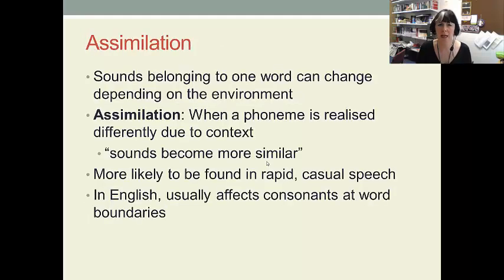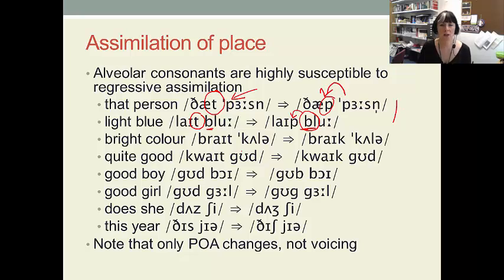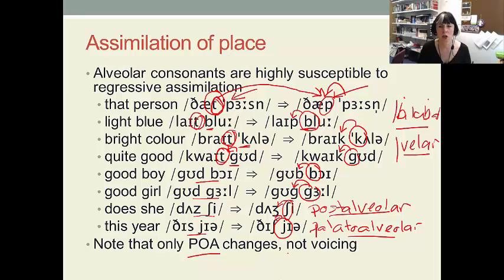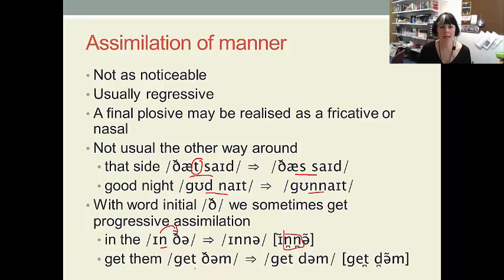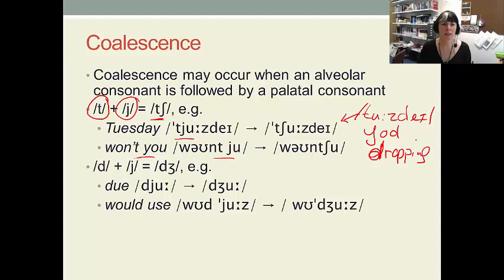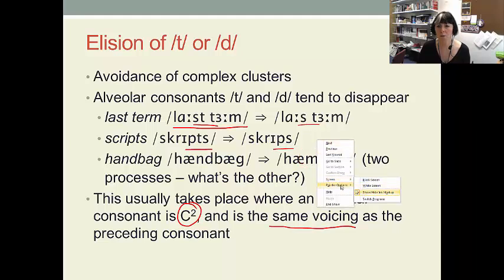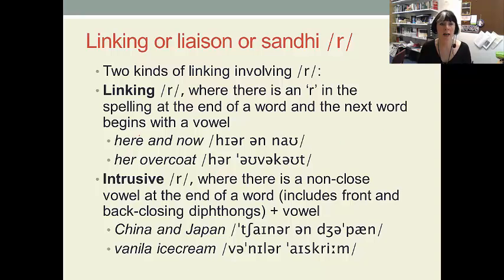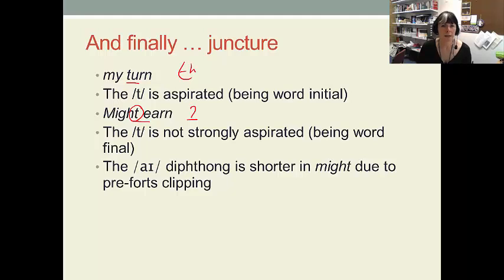English Phonology Lecture 5 (2): Aspects of connected speech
Professor Jane Setter presents Part 2 of this lecture on aspects of connected speech, which continues with connected speech processes. We are following the course text English Phonetics and Phonology: a practical course by Peter Roach (CUP; 4th edition 2009).